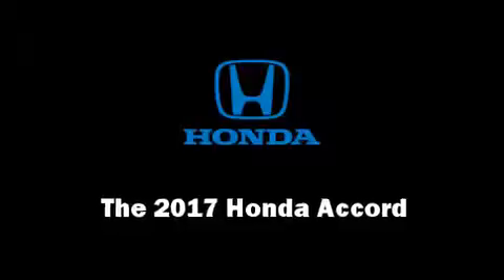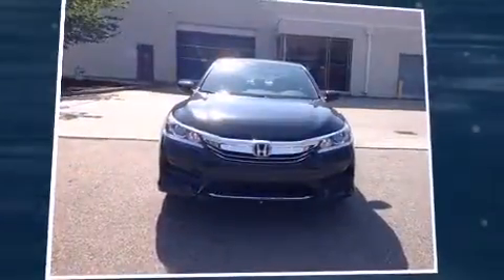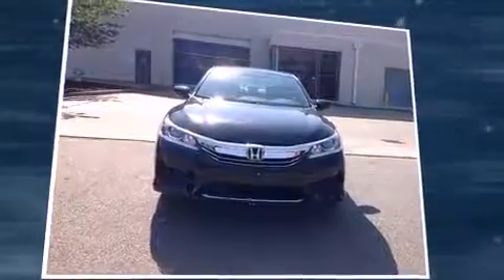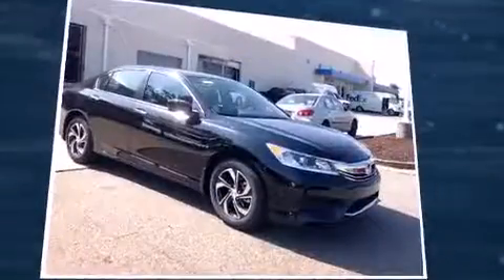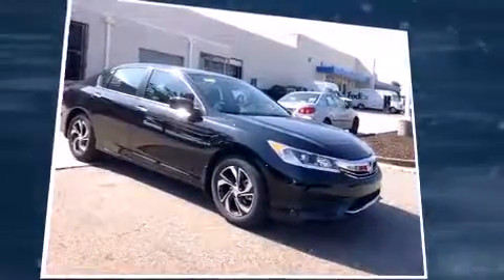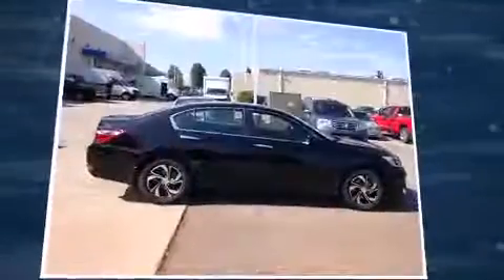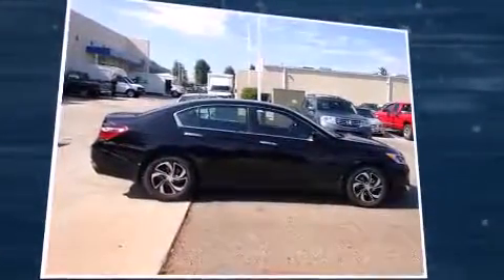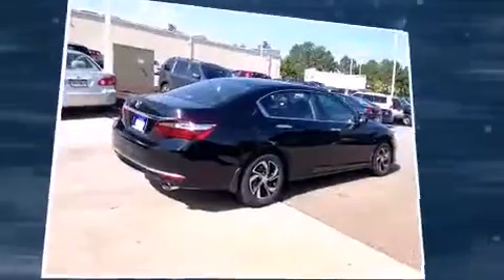2017 Honda Accord LX in Duluth, GA 30096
Treat yourself to a test drive in the 2017 Honda Accord. This 4 door, 5 passenger sedan offers the features and options for which you've been searching. It features an automatic transmission, front-wheel drive, and a 2.4 liter 4 cylinder engine. Top features include front dual zone air conditioning, 1-touch window functionality, a tachometer, speed sensitive wipers, a trip computer, fully automatic headlights, cruise control, and power windows. Honda ensures the safety and security of its passengers with equipment such as: dual front impact airbags, head curtain airbags, traction control, brake assist, a security system, and 4 wheel disc brakes with ABS. Electronic stability control ensures solid grip atop the road surface, no matter how challenging the driving conditions. Our experienced sales staff is eager to share its knowledge and enthusiasm with you. They'll work with you to find the right vehicle at a price you can afford. We are here to help you.